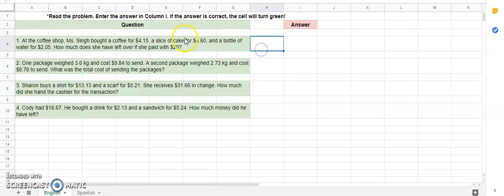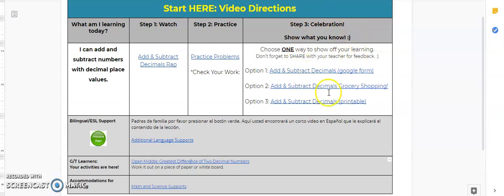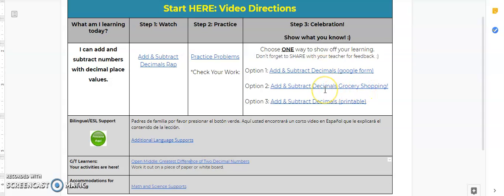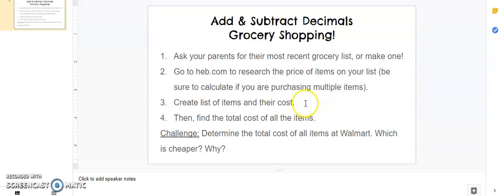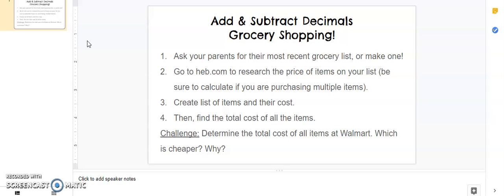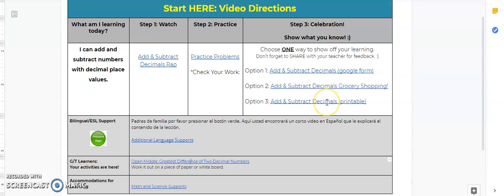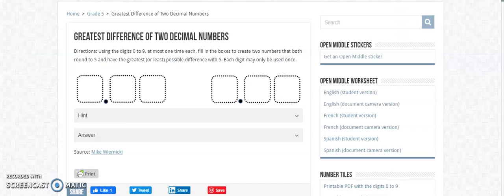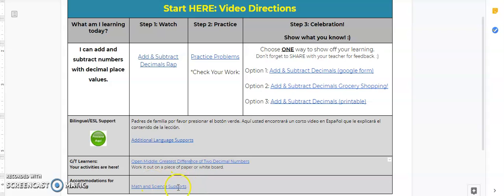Add and subtract decimals video directions